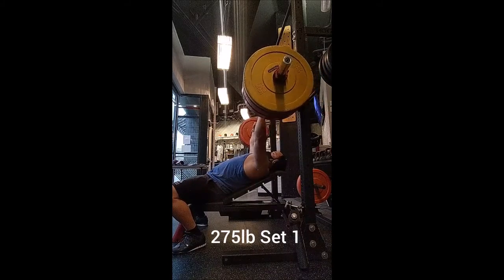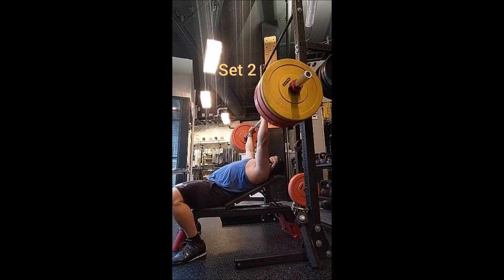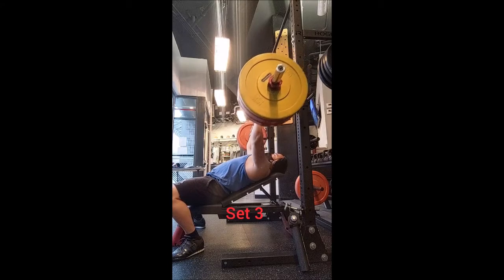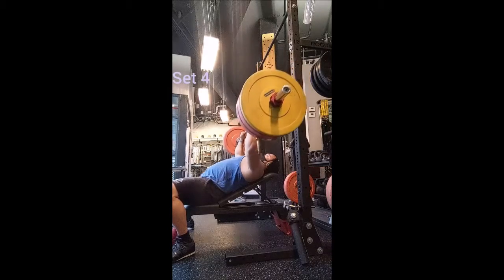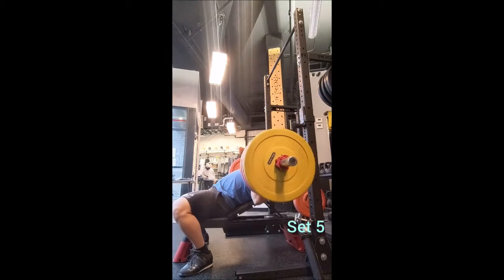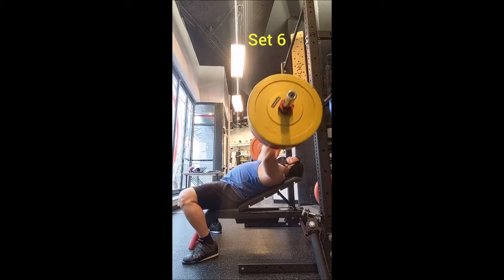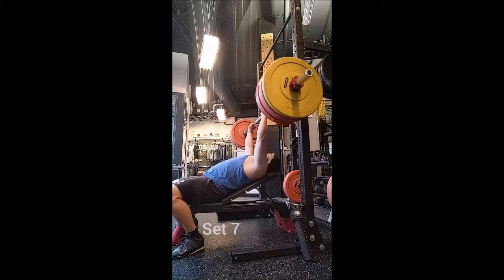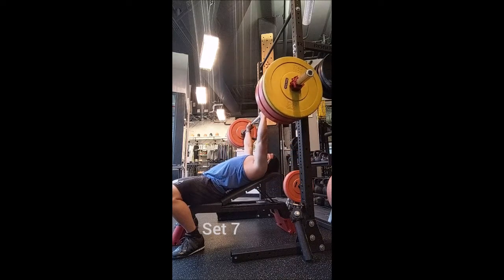1/1/22 Incline Bench Press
Got a shot yesterday so wanted to take it a little easier. Rotated Flat Barbell Bench Press back in and topped off the workout with Weighted Dip. Would have liked to have done 1 more exercise particularly for upper chest but ran out of time. Still, a good session!

Muscle Clean + Push Press
135lb x 3
155lb x 3
185lb x 3

185lb x 5
225lb x 4
255lb x 3
275lb x 2
275lb x 2
275lb x 2
275lb x 2
275lb x 2
275lb x 2
275lb x 2

Flat Bench Press
225lb x 5
255lb x 4
275lb x 3
275lb x 3
275lb x 3
275lb x 3
275lb x 3
275lb x 3

Weighted Dip
50lb x 5
75lb x 4
100lb x 5
100lb x 5
100lb x 5
100lb x 5
100lb x 5
100lb x 5